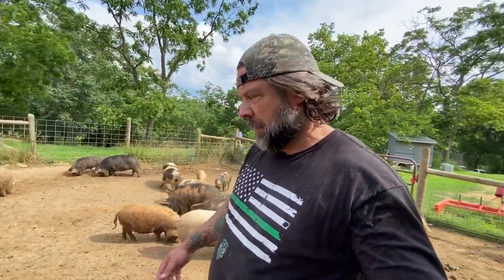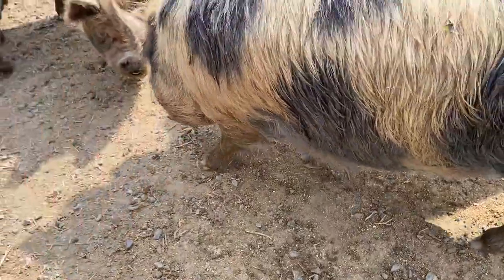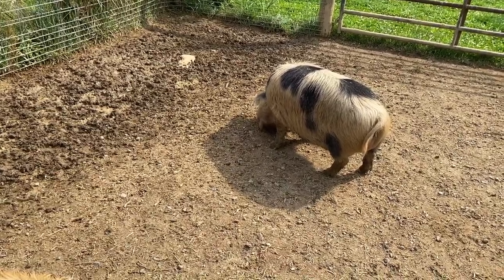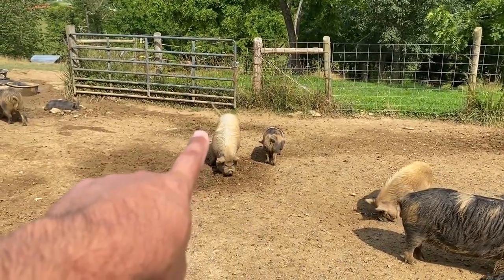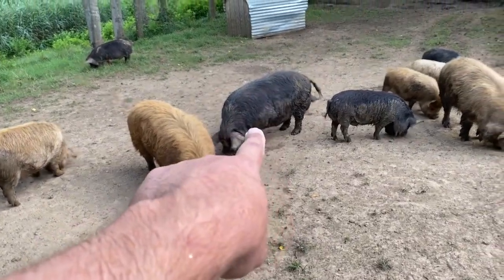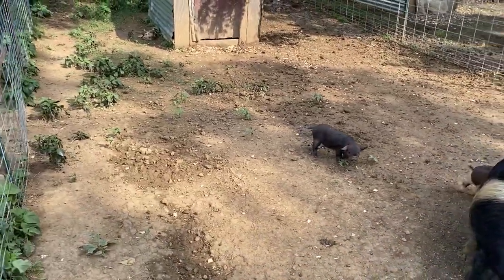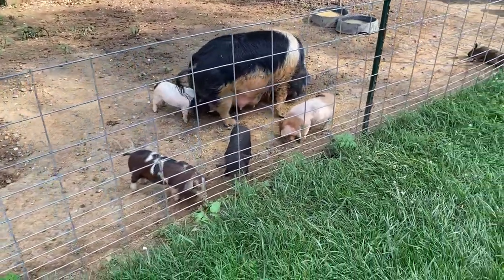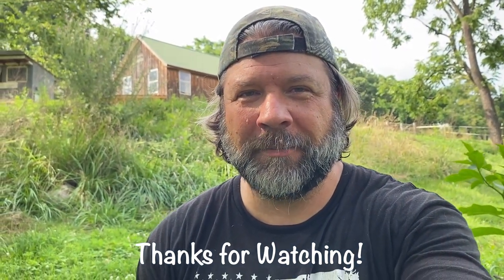So you want a Kunekune? What we look for in a new pig!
I'm not buying or breeding show pigs! These are the things that I look for when buying a Kunekune. One thing I didn't mentions is teat count...I want my boars and sows to have at least 10 teats.

If you have questions just let us know!

Calvary 1808 Farm is a small scale Kunekune operation located in the Northern Shenandoah Valley of Virginia.